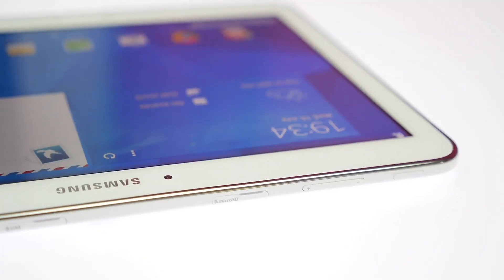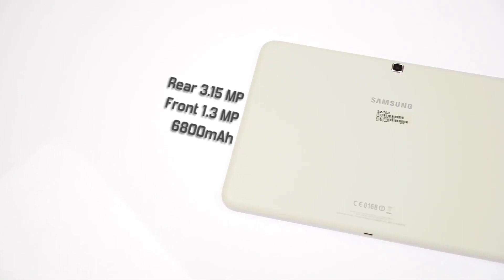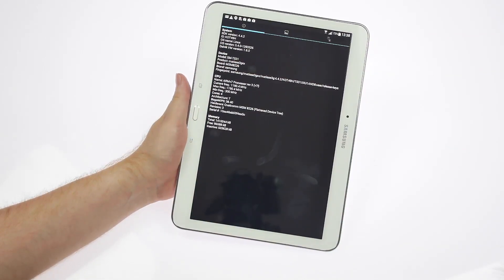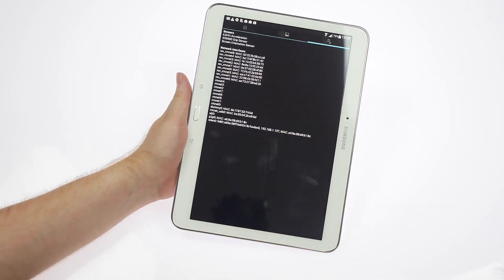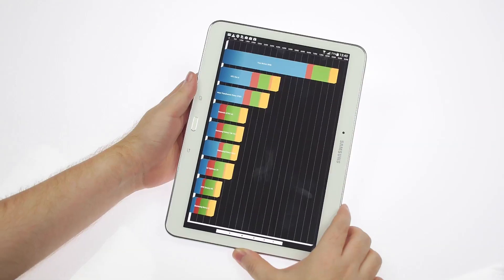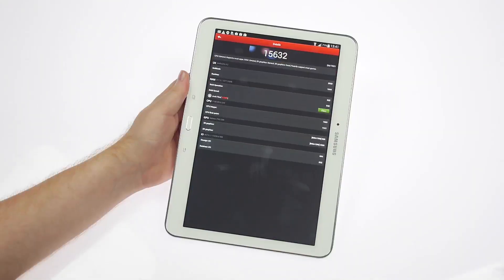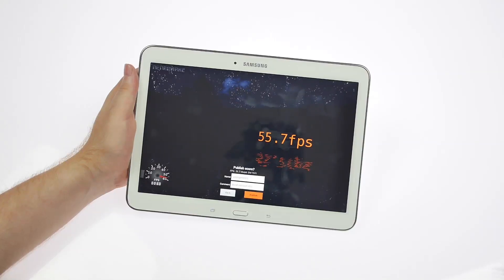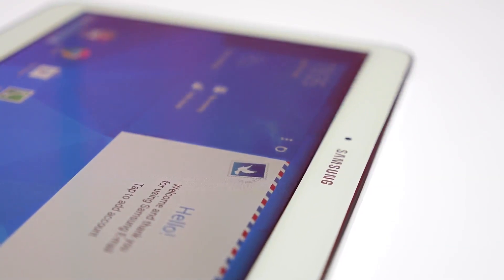Samsung Galaxy Tab 4 10.1 Benchmarks and Hardware